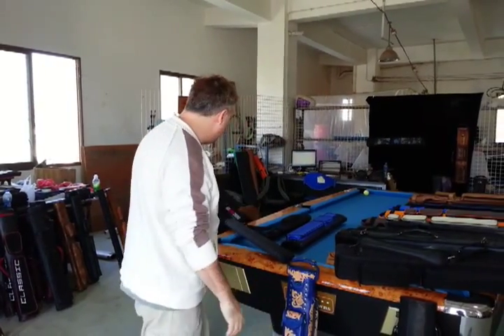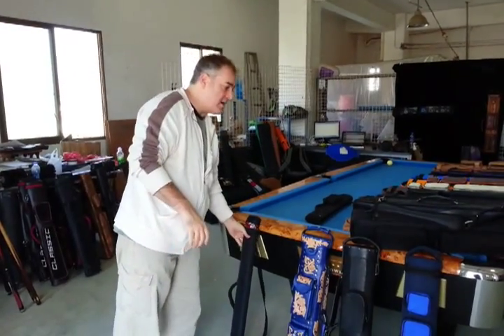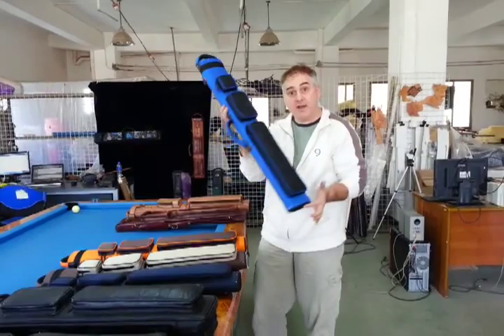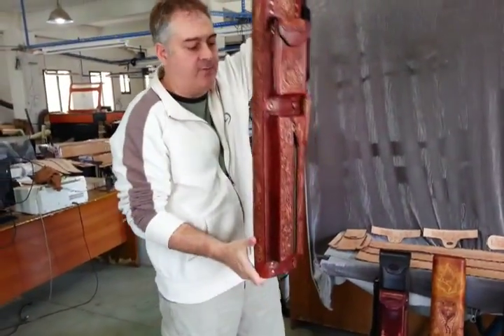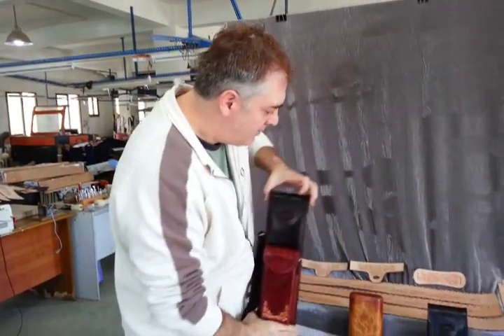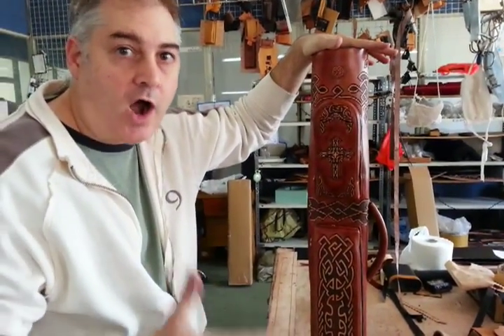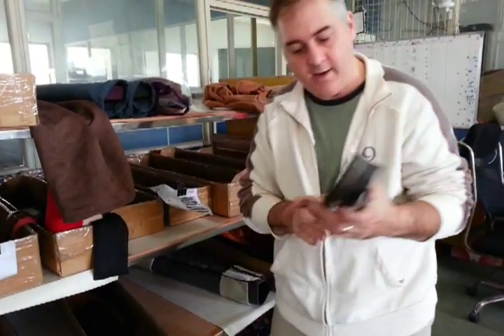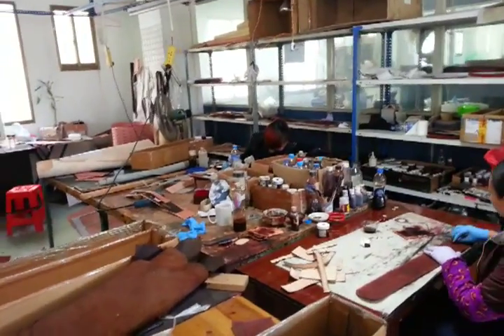Our custom shop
An introduction to JB Cases variety and a small tour of our shop.